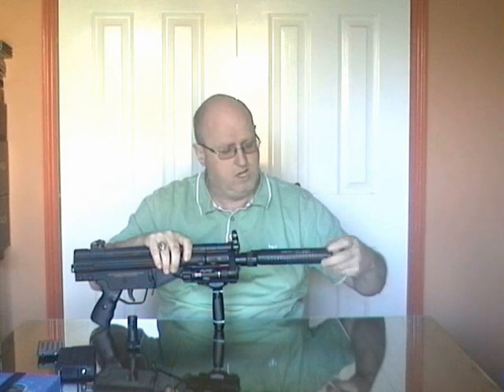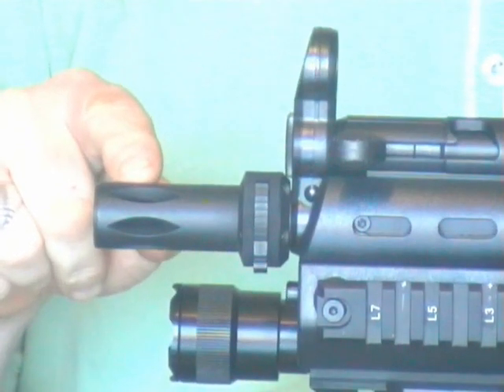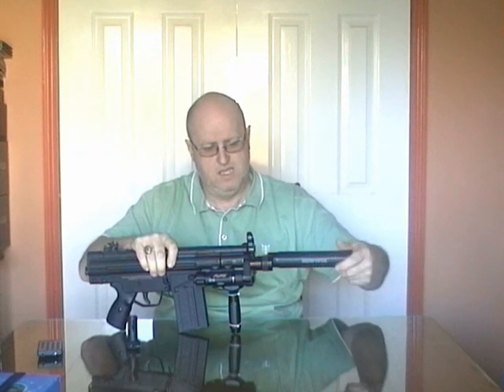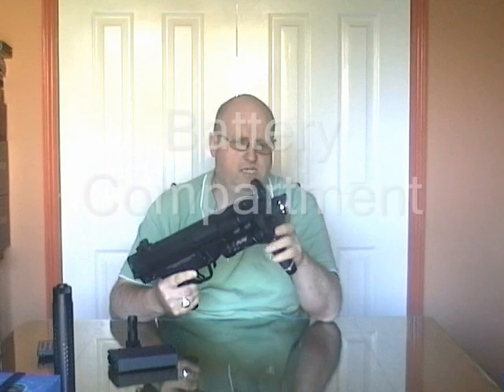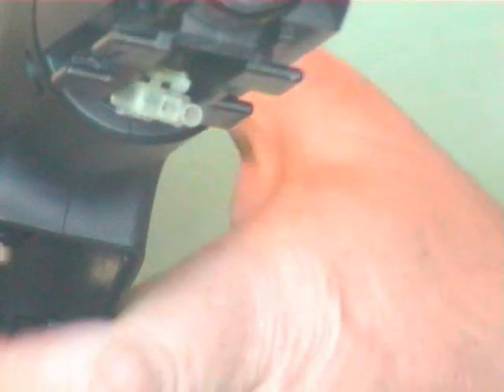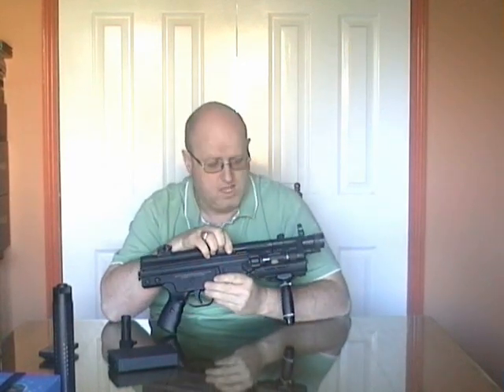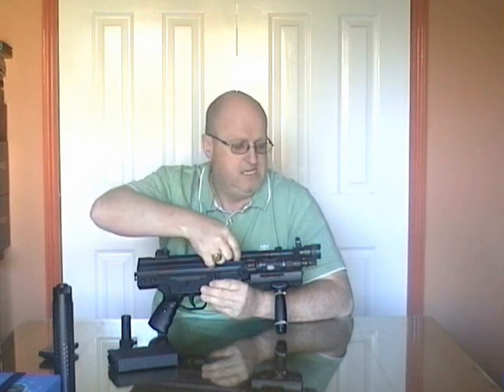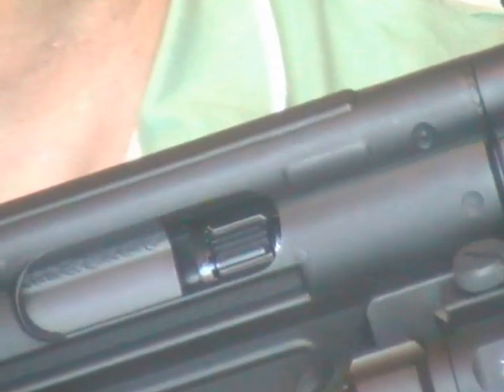G3-SAS Part 2 of 2 Flanker Video No. 012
Part 2 of the G3-SAS video